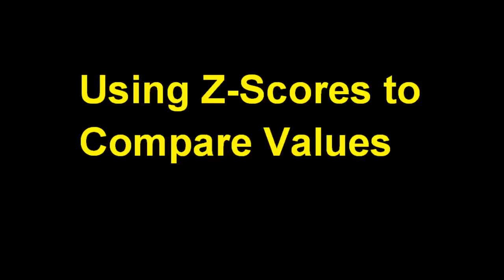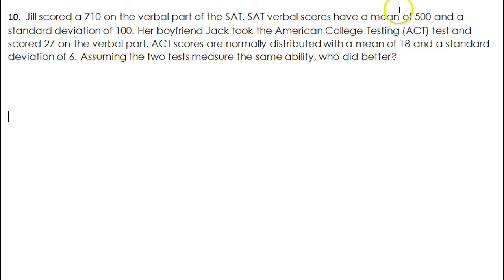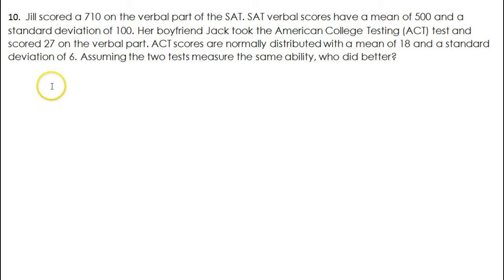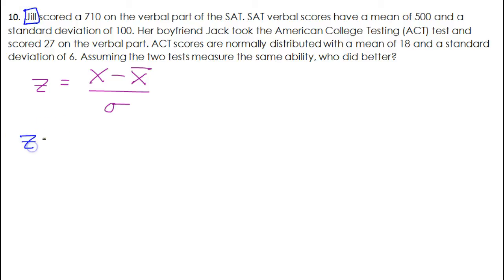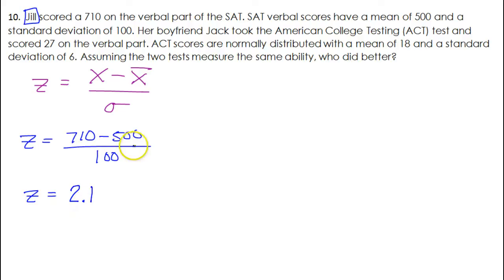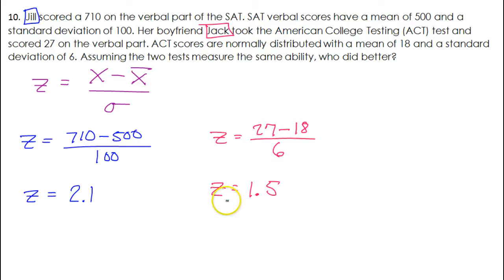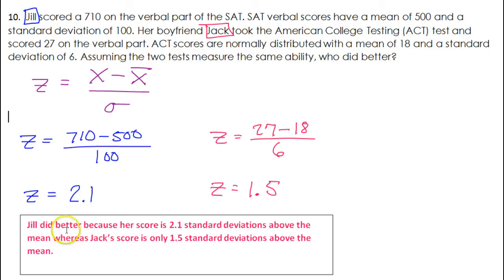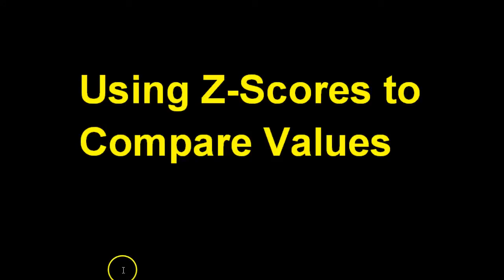Test D #10 Using Z Scores to Compare Values